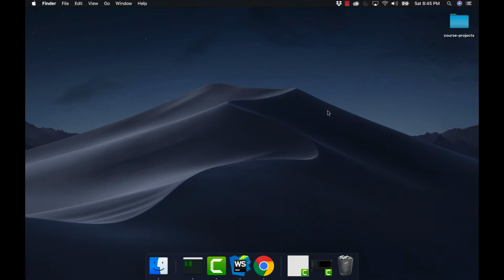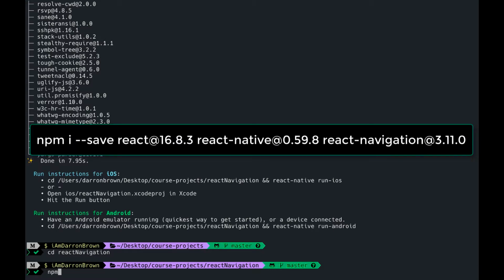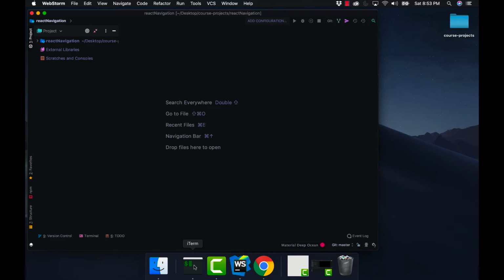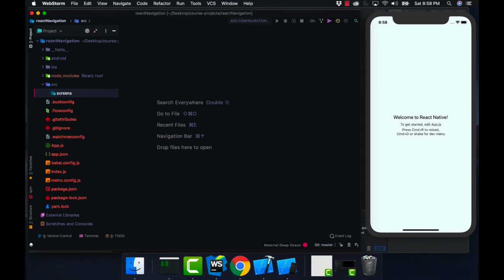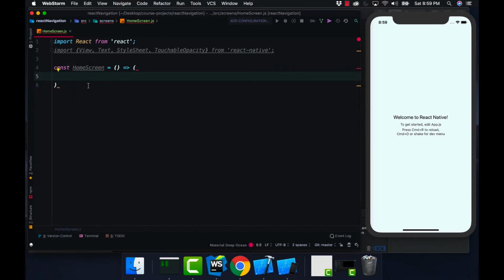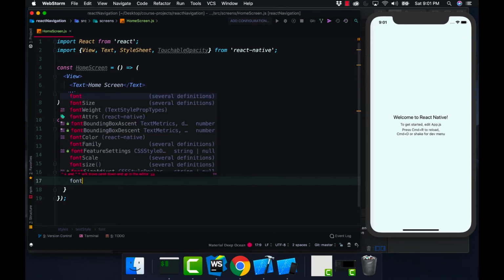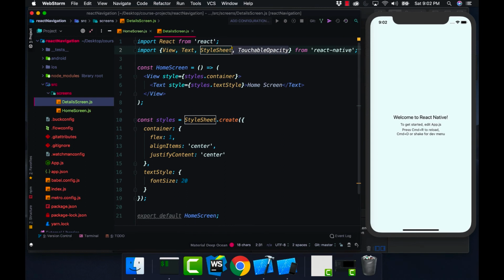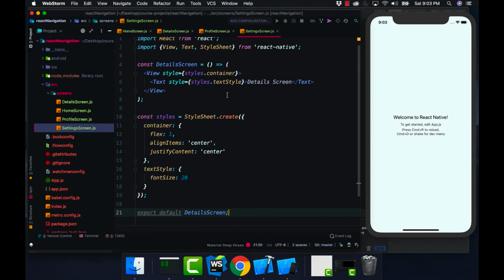Learn React Native | Learn React Native API 2022 | React Navigation pt. 3